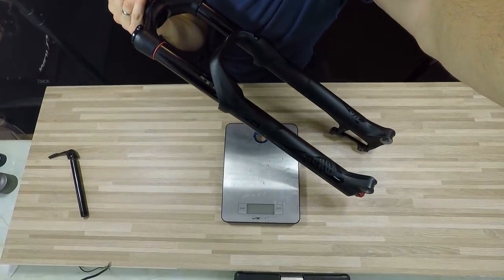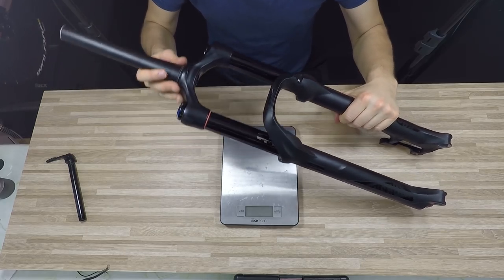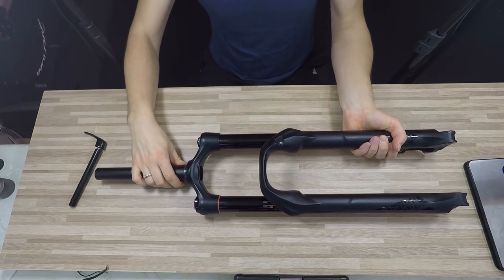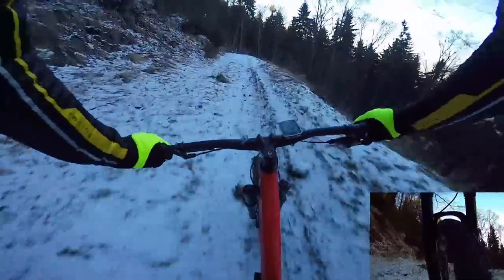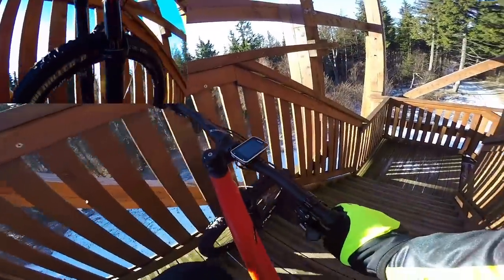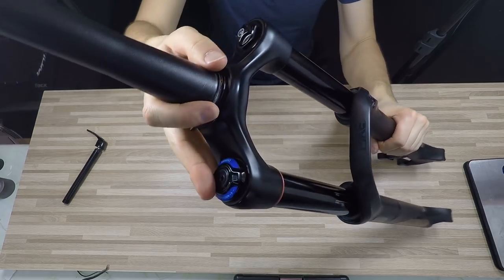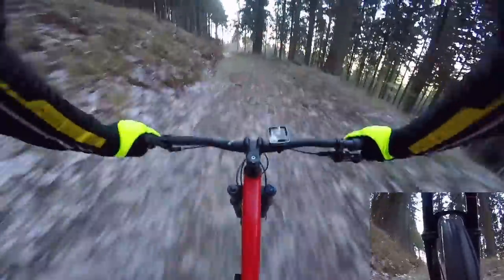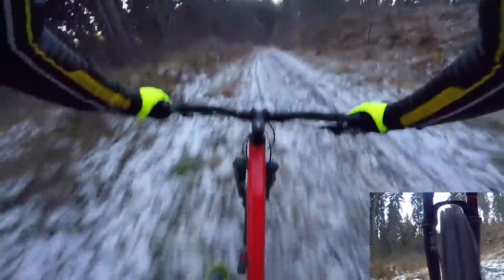3 Reasons For You To Buy RockShox Pike RC Fork. Enduro Suspension For Review